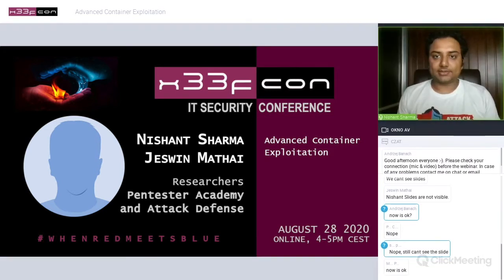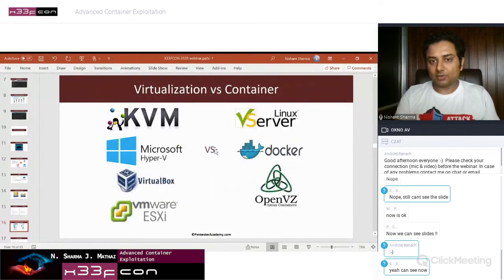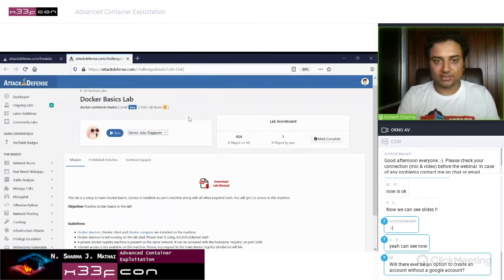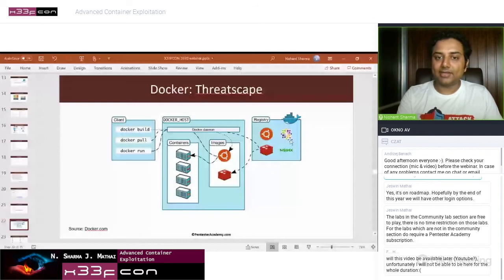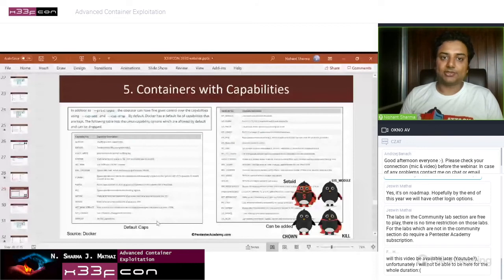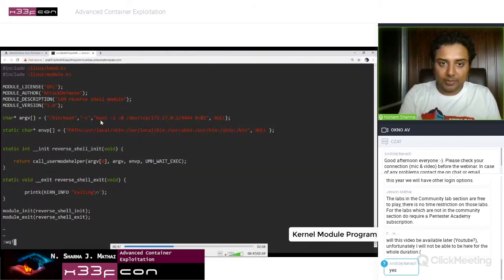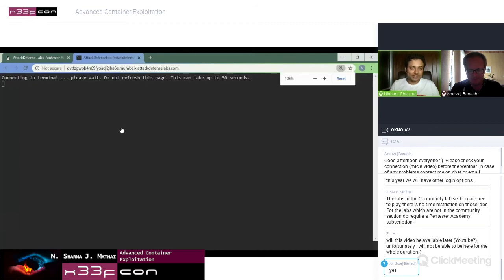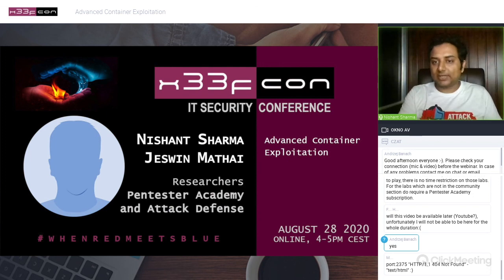Webinar: Advanced Container Exploitation by Nishant Sharma and Jeswin Mathai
“Advanced Container Exploitation” training will cover various aspects of container security. The main focused will be on Docker due to its popularity and widespread use.

In this 60 minutes webinar, we will start with a brief discussion about the course structure and online lab setup. Then, we will cover the following topics from the training:

• Docker basics
• Containers and issues with excessive permissions
• Threats of Unprotected Registries

The webinar attendees will be provided access to a few labs during the webinar. The training attendees will get 2-month free access to the whole lab post-training.